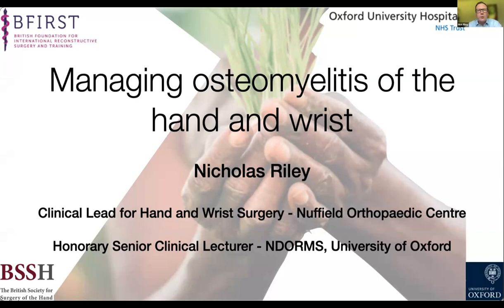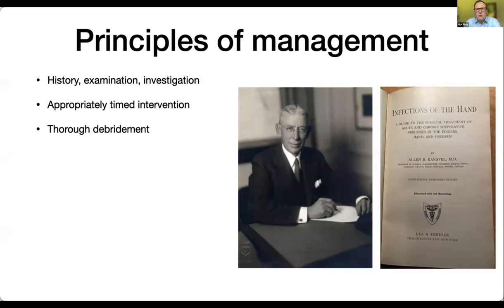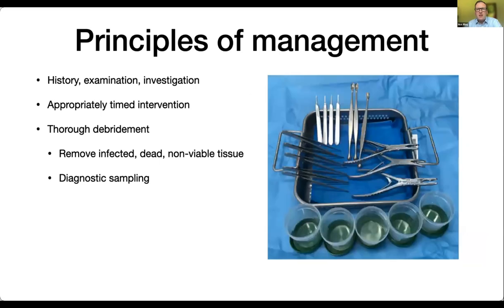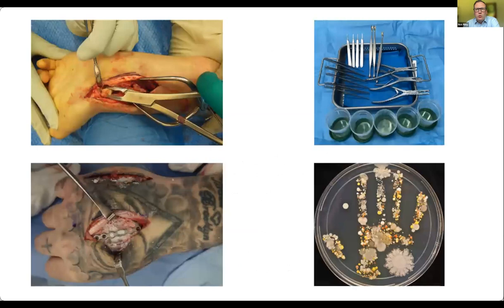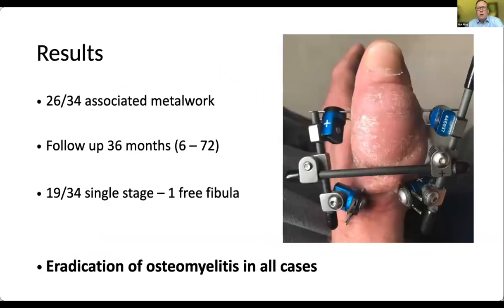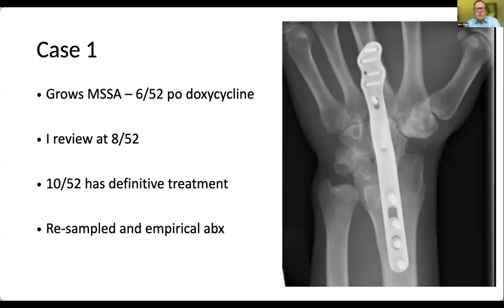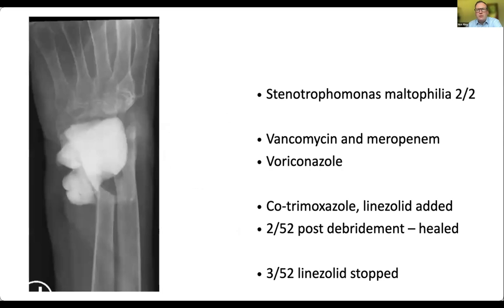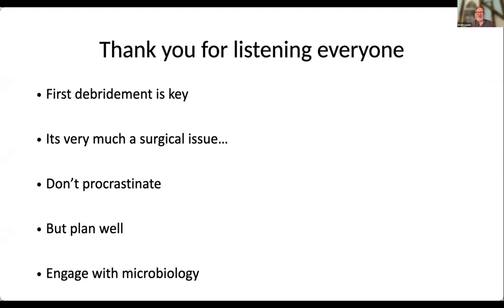BFIRST/BSSH Global webinar - Hand Infections